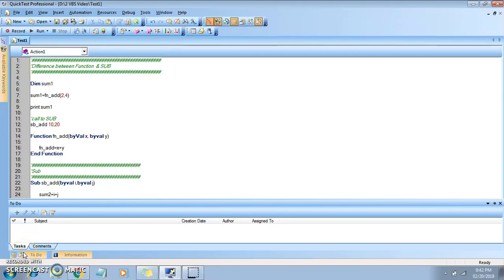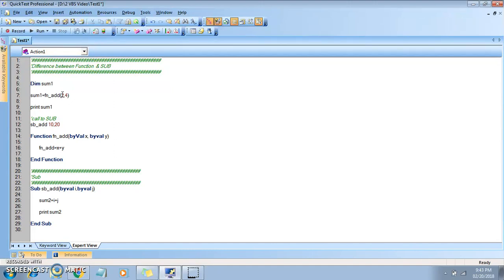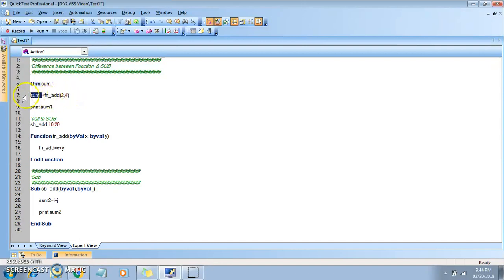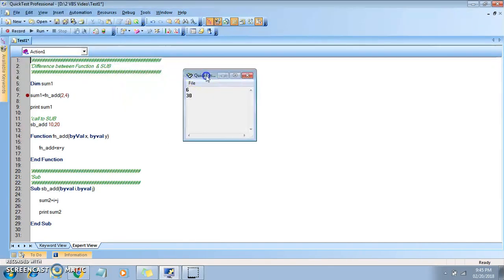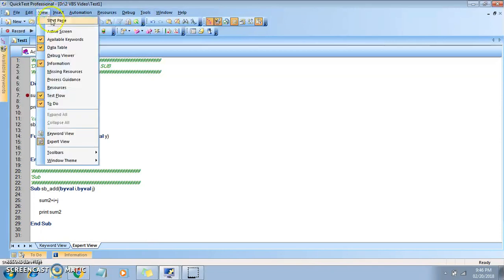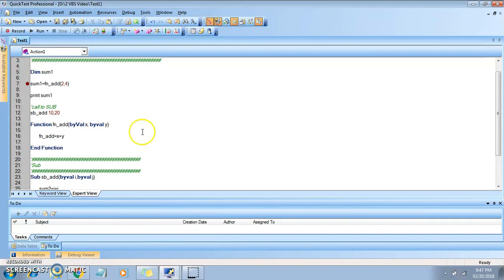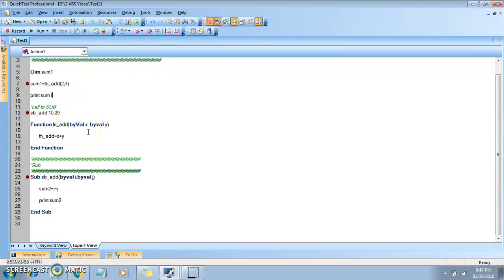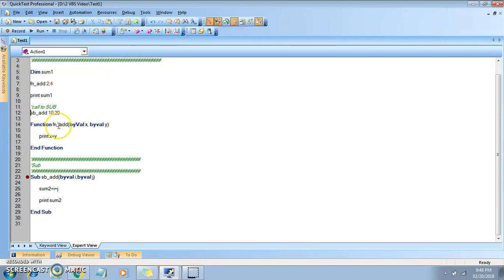Difference between Function and Sub in VB script || Vicky Raj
Learn Difference between Function and Sub in VBA, VB script or UFT QTP